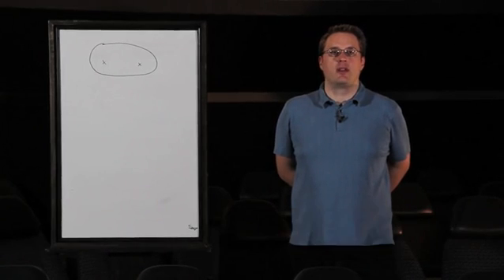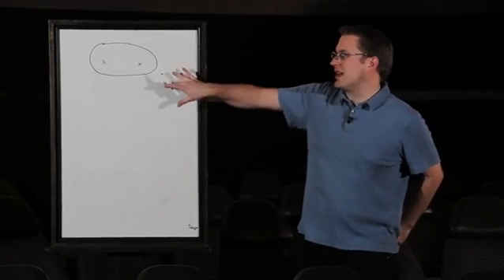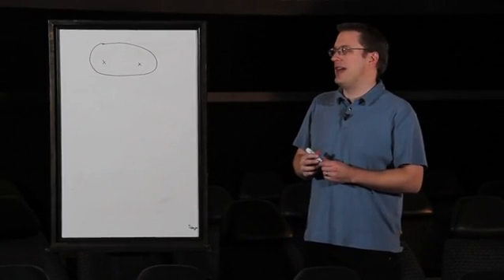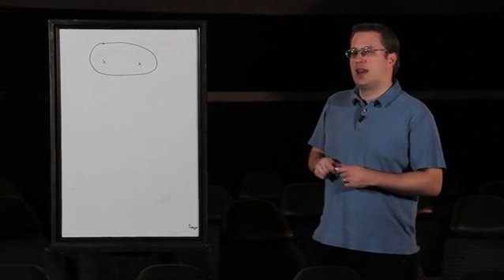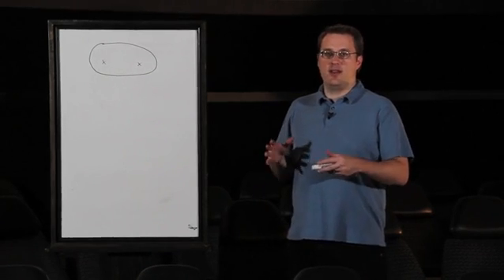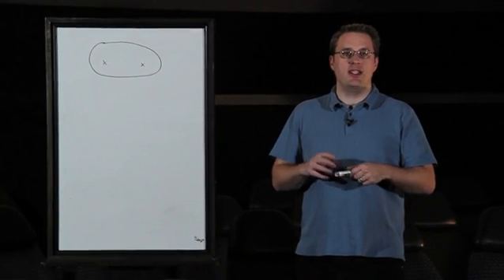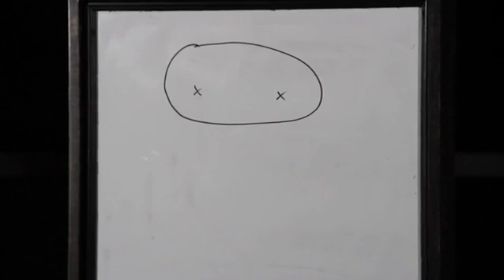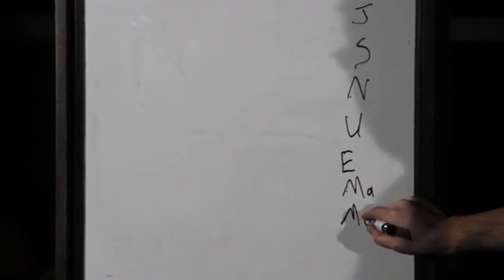What Are the Planets in Order From Shortest Period of Revolution to Longest?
What Are the Planets in Order From Shortest Period of Revolution to Longest?. Part of the series: Studying Planets. Kepler is a German and he comes a little bit before Galileo. Find out about the planets in order from shortest to longest period of revolution with help from the manager, lecturer and program planner at the Taylor Planetarium at the World renown Museum of the Rockies in this free video clip.